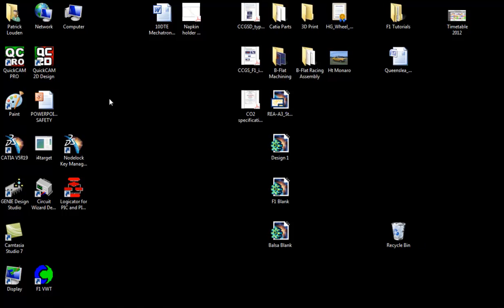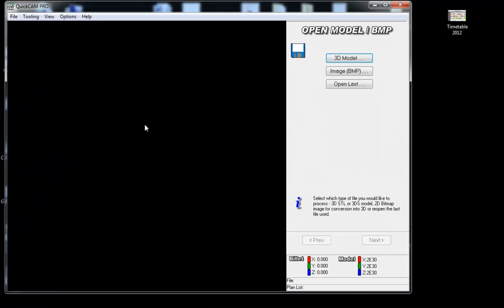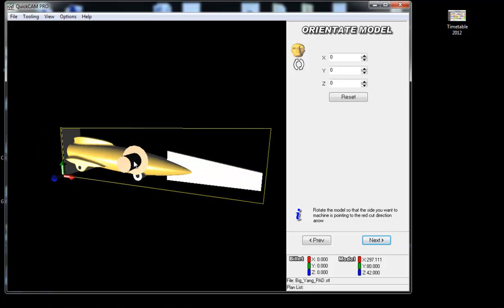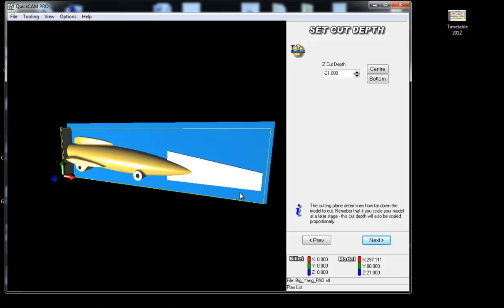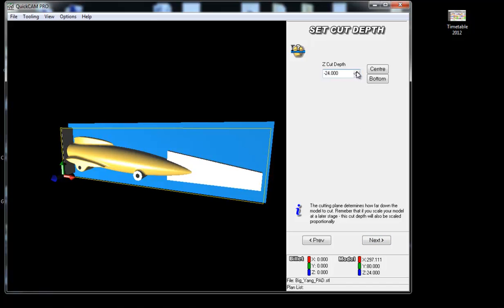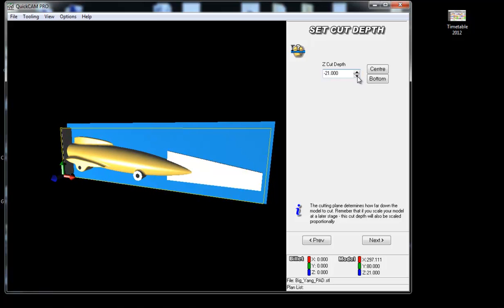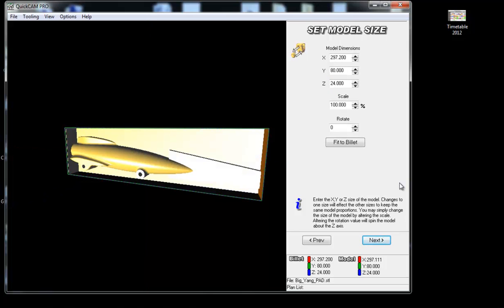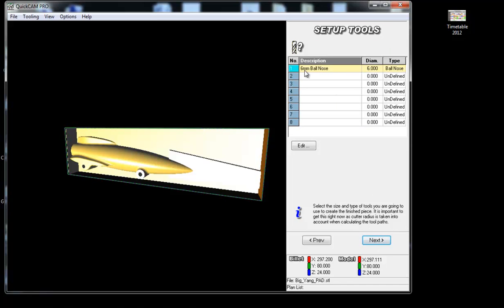04 QuickCam Pro 1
QuickCAM 3D - NC codes 04